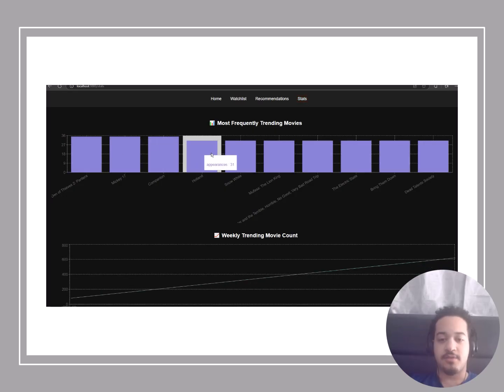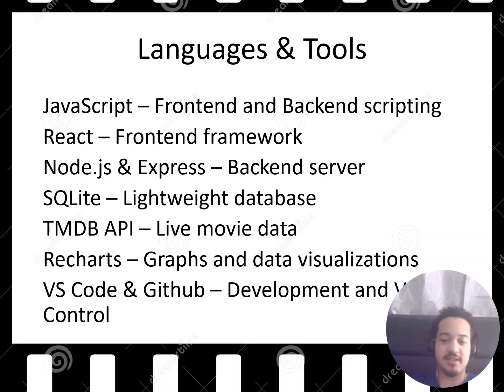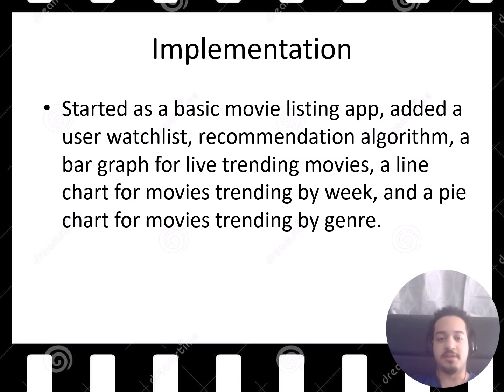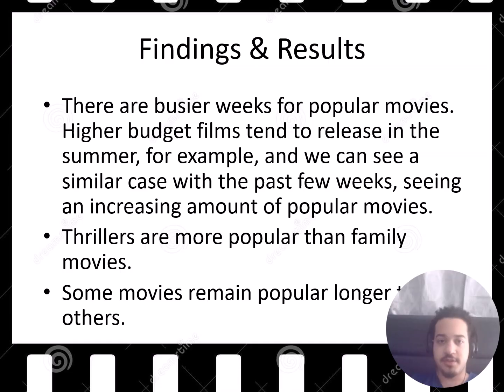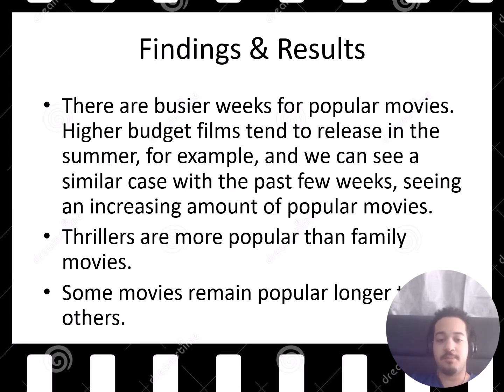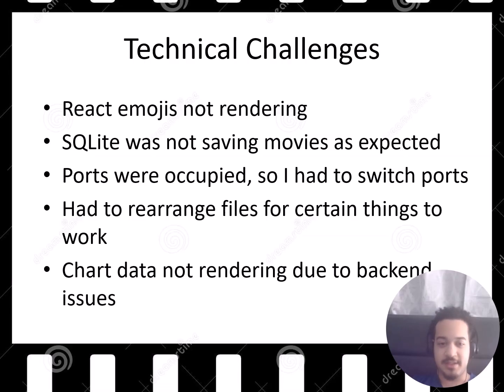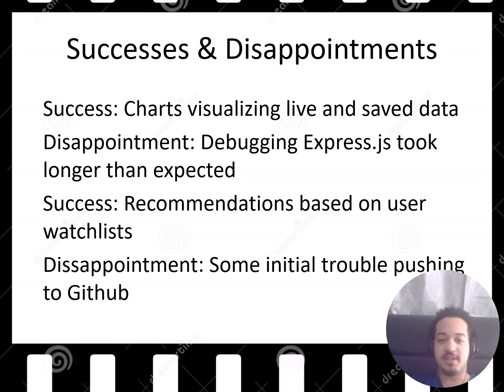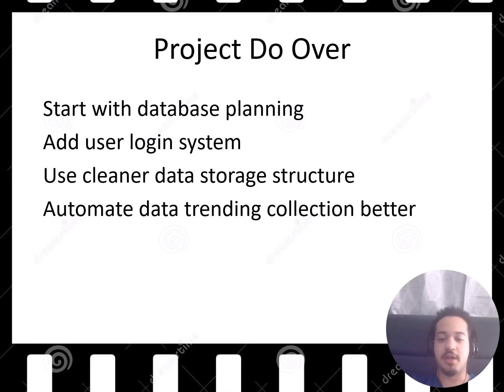Film Solutions Presentation